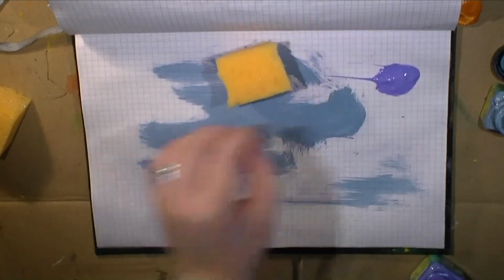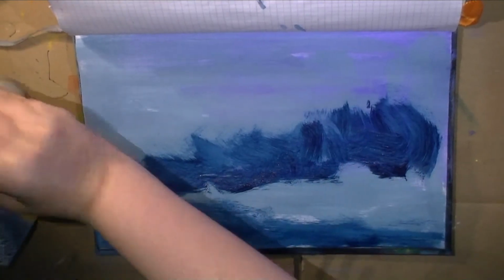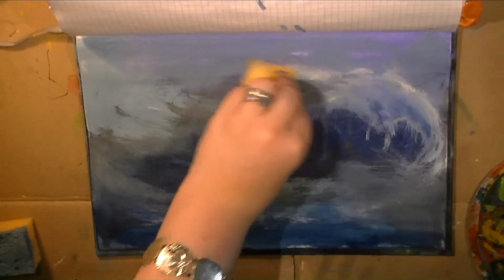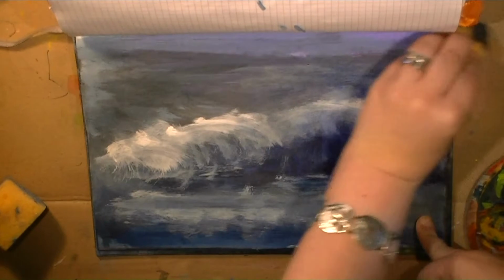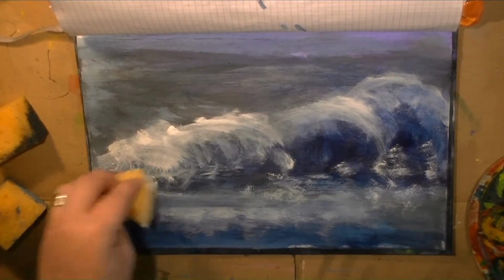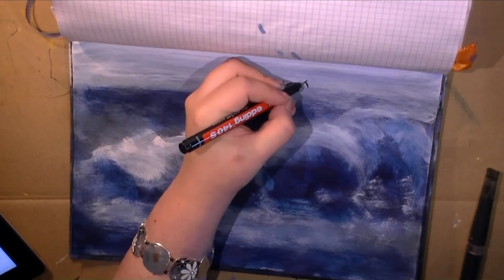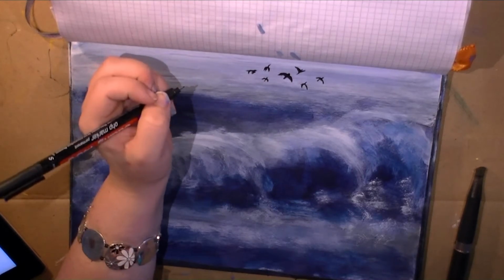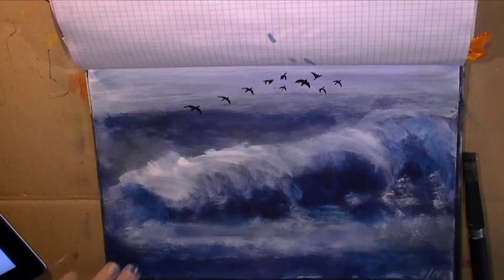Art Journal Watch Along (Realtime/Narrated) - See You In Spring!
Here is the newest page in my Art Journal coming together. This is the narrated version of the video, but there is also an un-narrated, time lapsed version available on this channel.  I hope you enjoy watching the video.